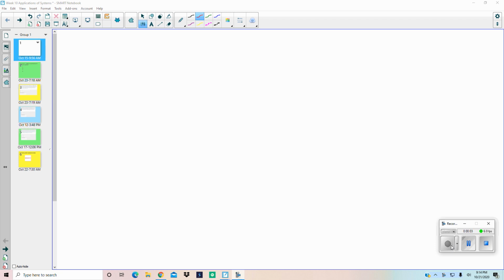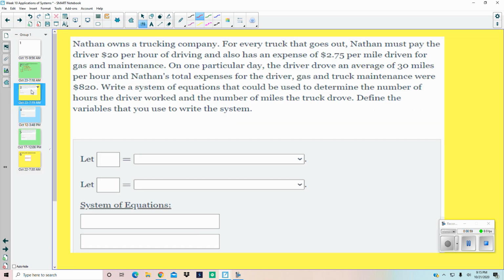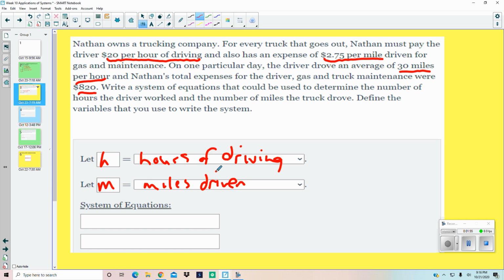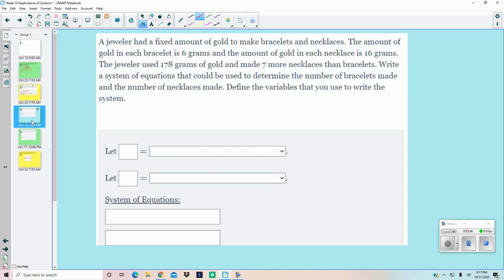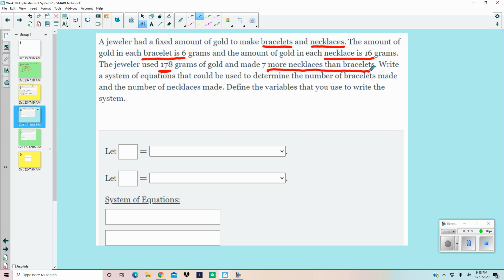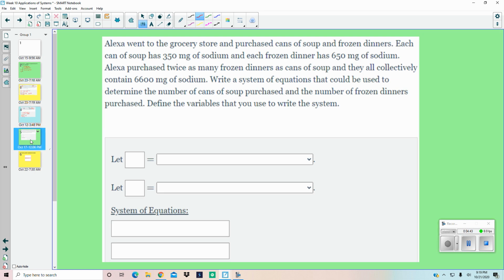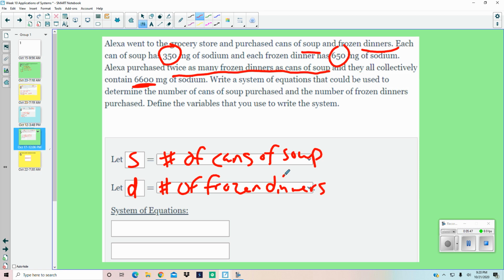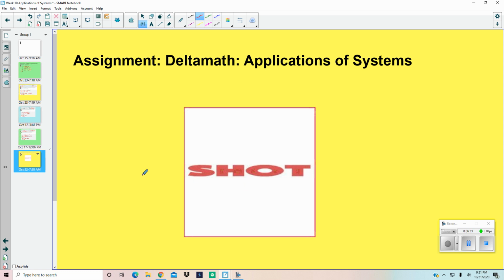Week 10 Applications of Systems